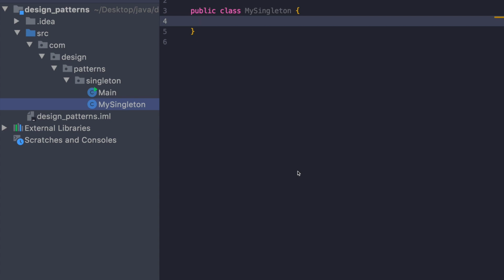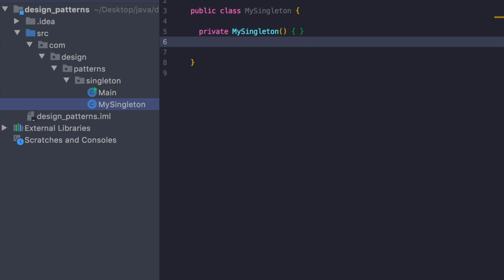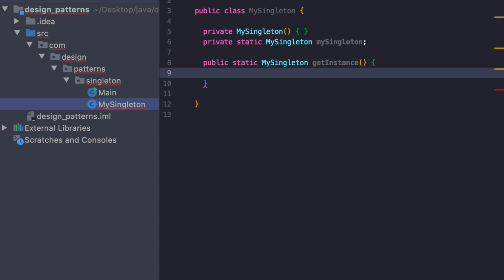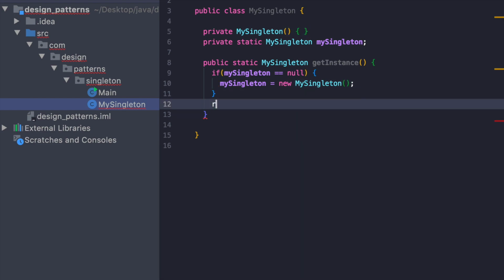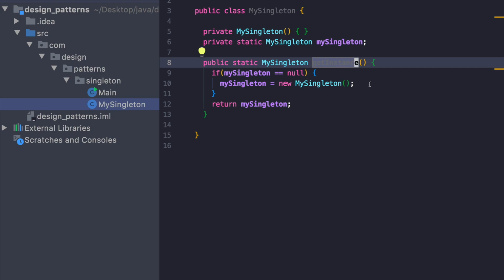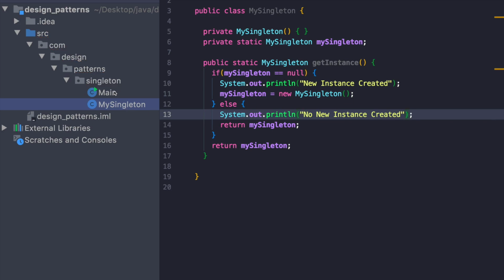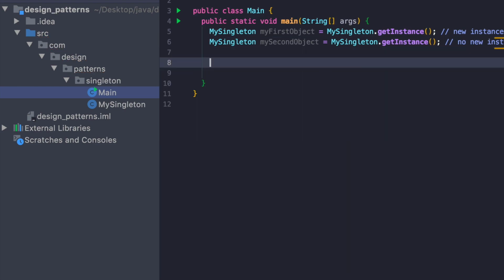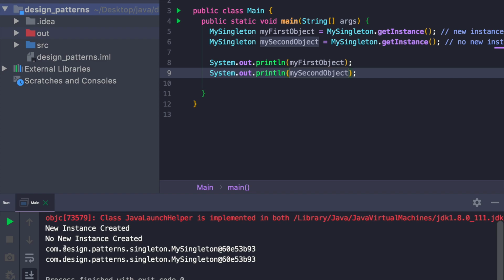Learn the SINGLETON Design Pattern in 5 MINUTES! - How to Create a Singleton and When to use it.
In this video, I'll teach you everything you need to learn about the Singleton design patter in under 5 MINUTES!

Design Patterns are an important part of writing maintainable and readable code. I cover one such design pattern in this video: the Singleton.